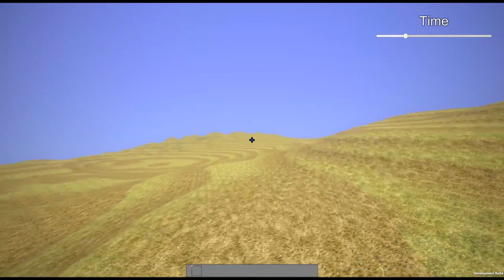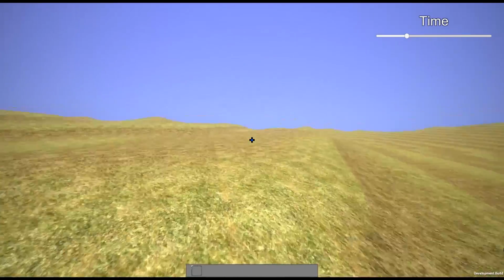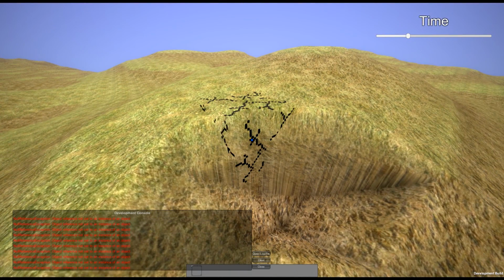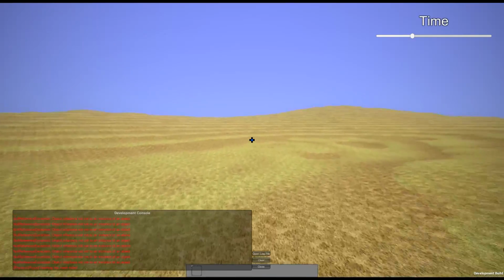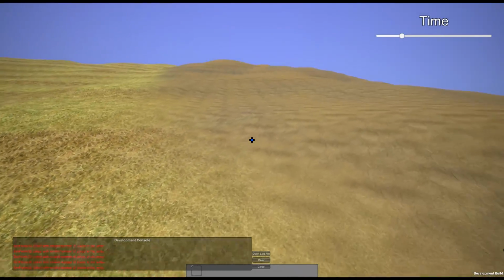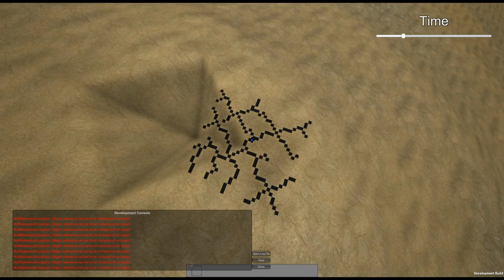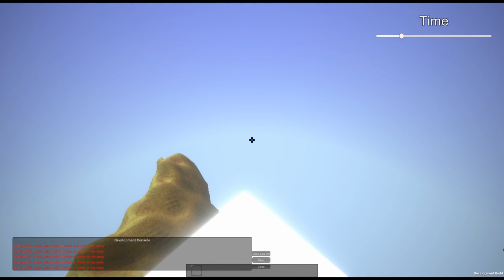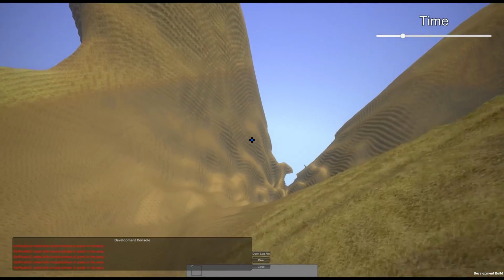Project Vooperia - Smoothed Triplanar Splatmapping [AKA Better Graphics]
I use some complicated methods to make our terrain in project Vooperia look wonderful. Made in Unity with love and tears.